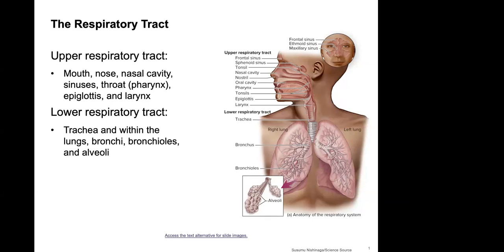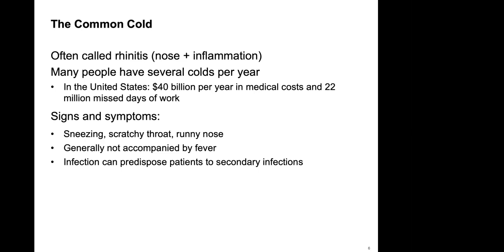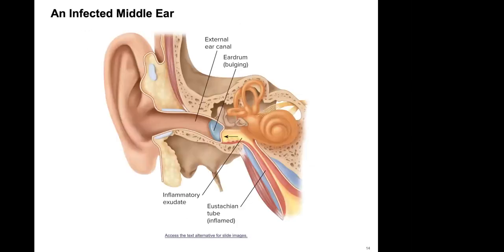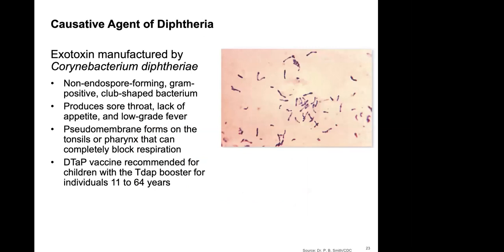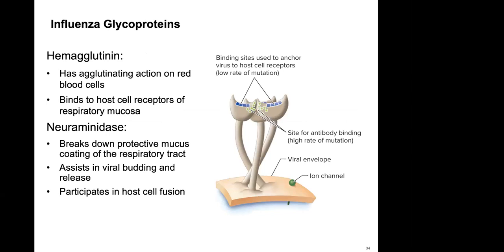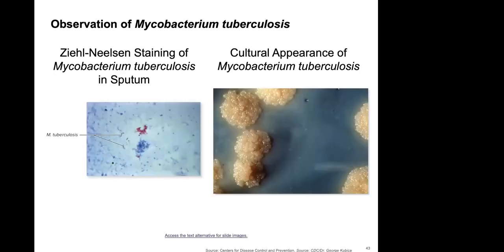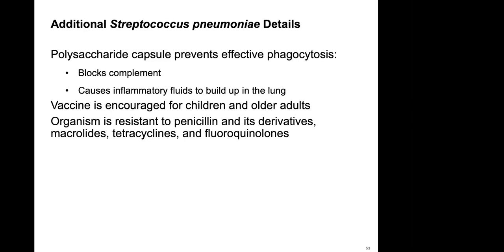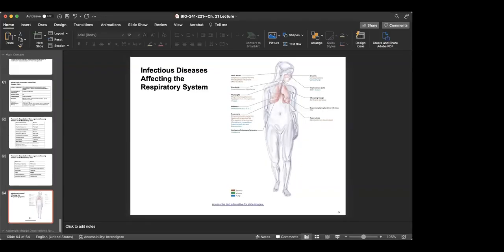Chapter 21 -- Infections of the Respiratory System